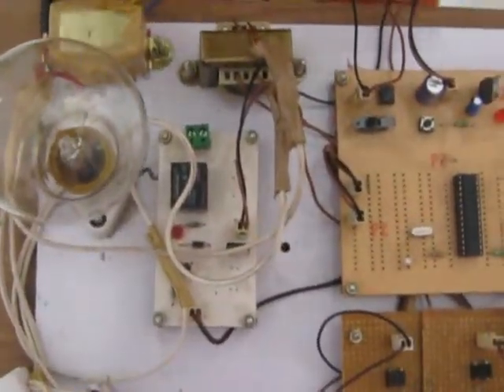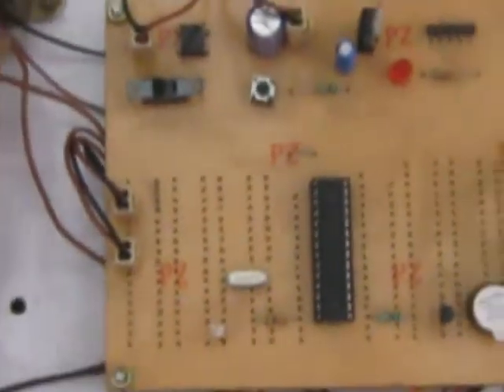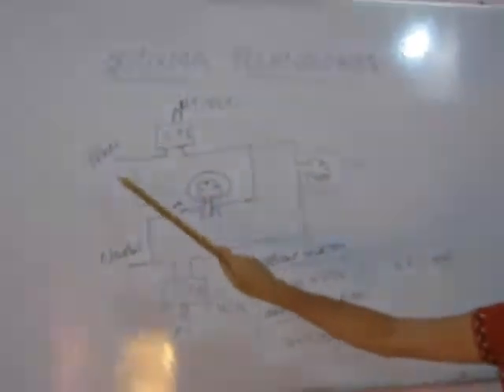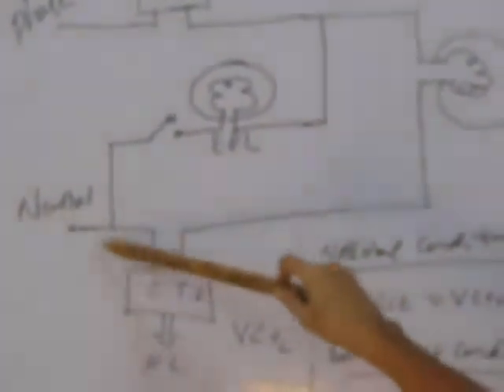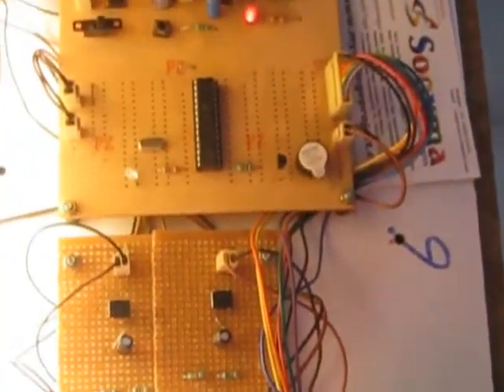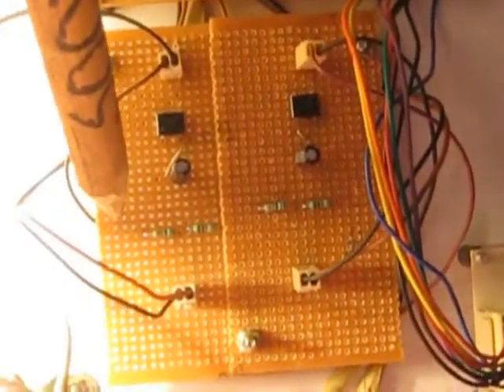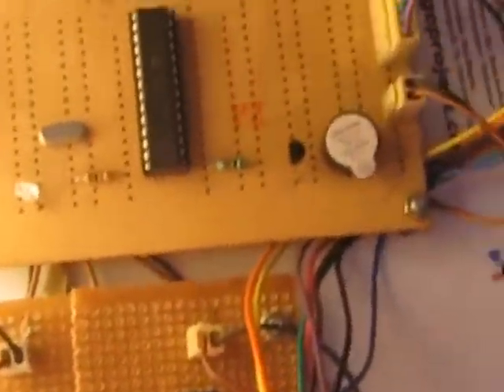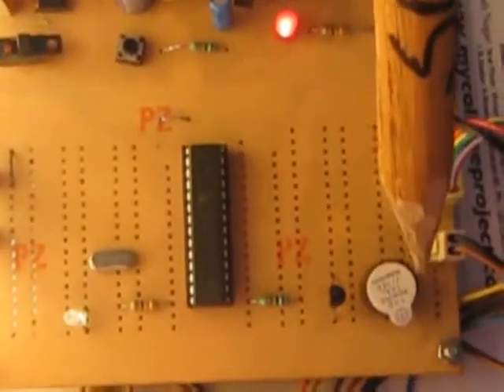Earth fault relay